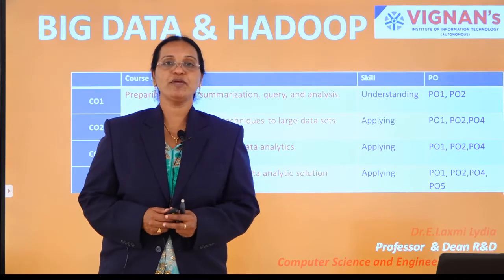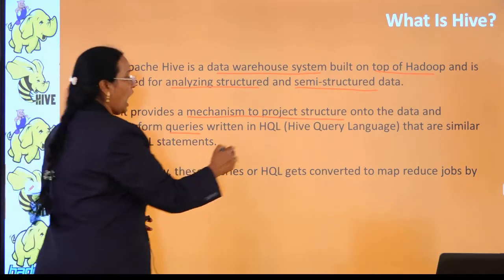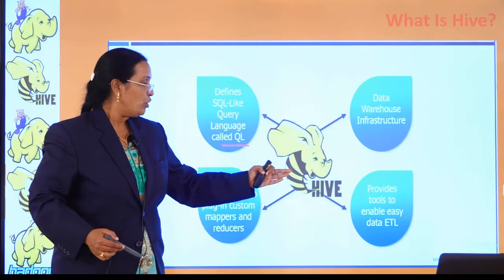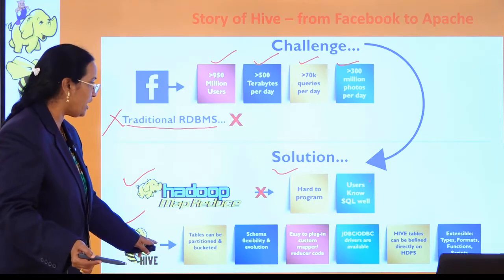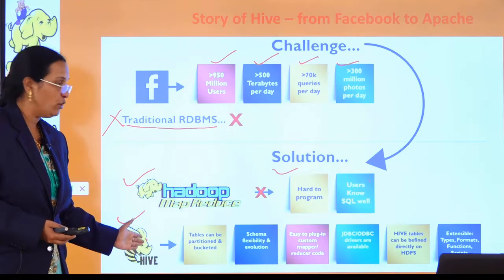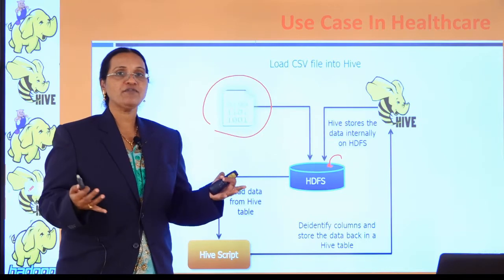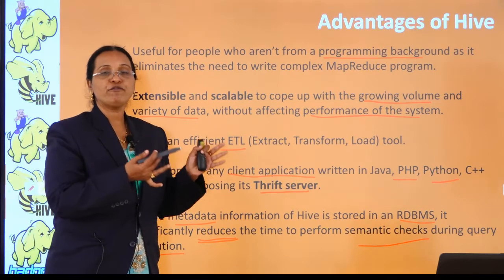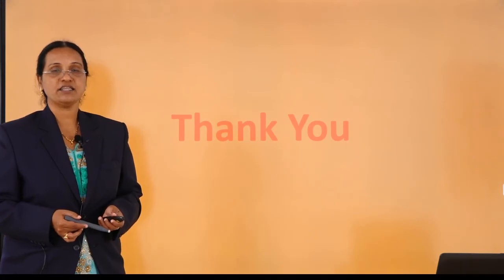What is Hive?